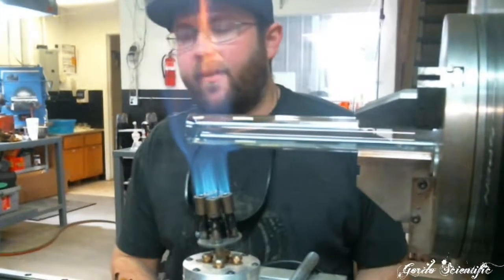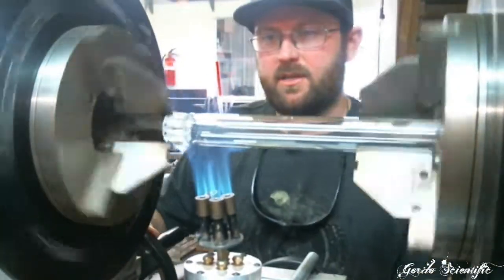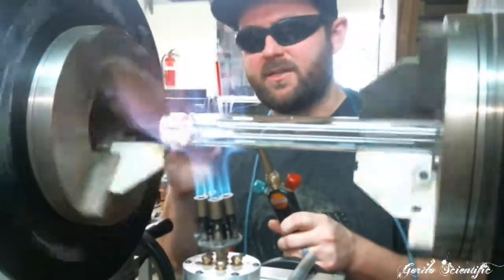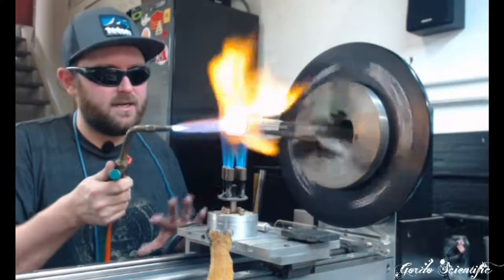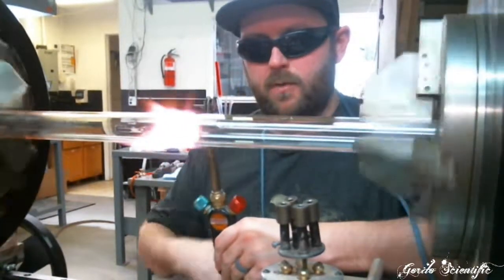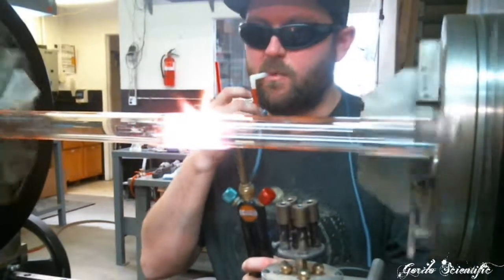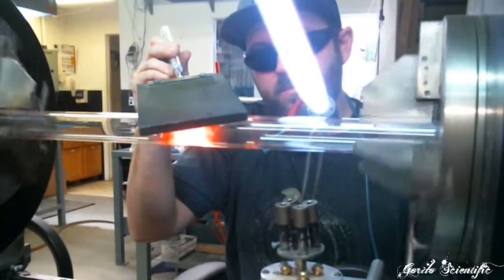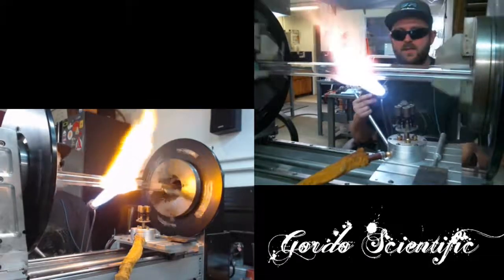GLASSBLOWING - Making a Paddlewheel Section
The purpose of our channel is to teach you the basic's of glassblowing, in addition to creating a record of my journey as an artist. We will show our production work as well as experimental prototypes!

CHECK OUT ---GORDOSCIENTIFIC.NET